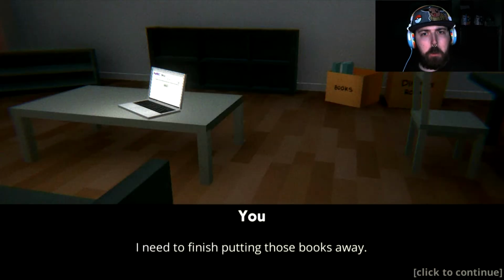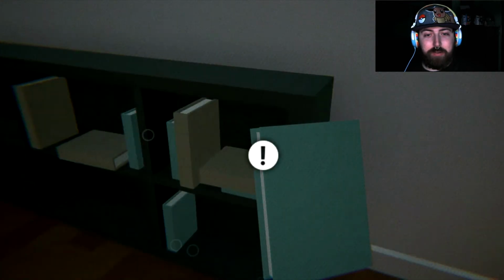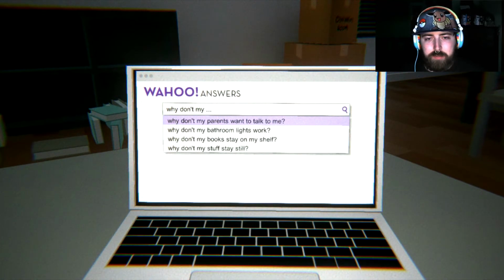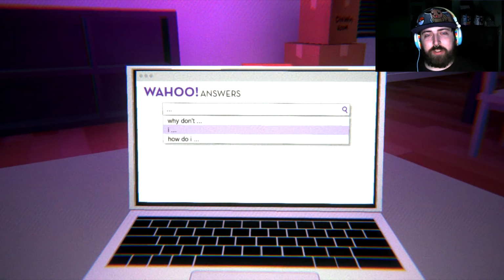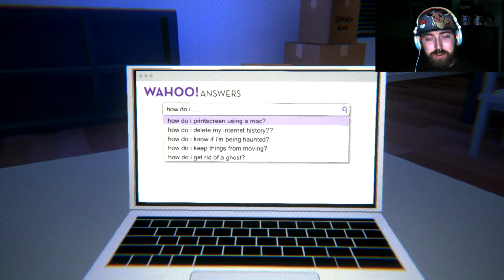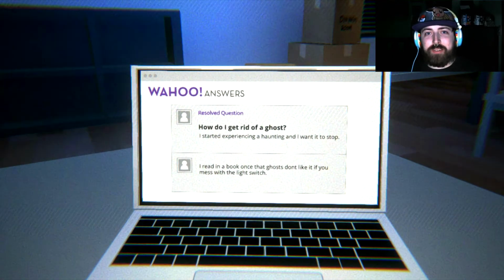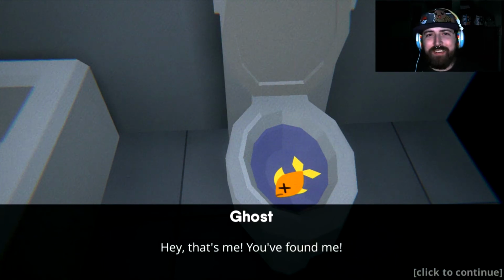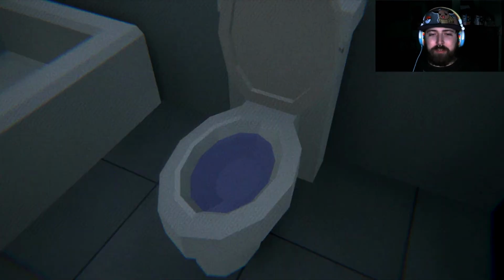THIS GHOST IS A JERK!! | I'm Still Here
I finally move into my new place and what do I find, a rude ghost that won't leave and messes up my stuff, such a jerk!